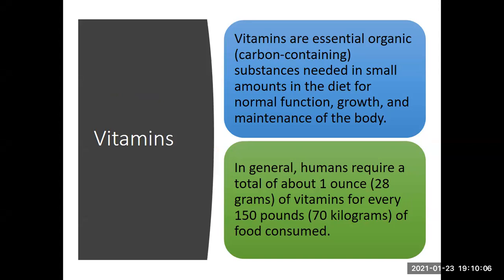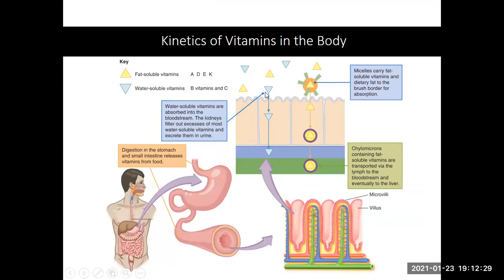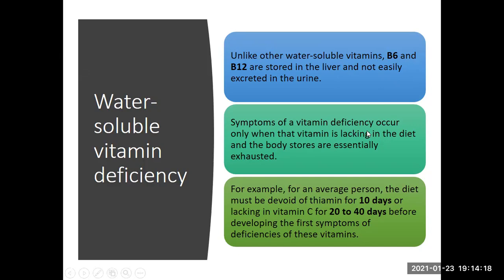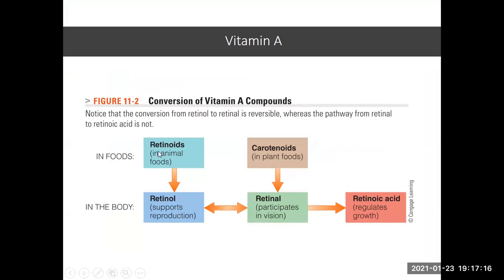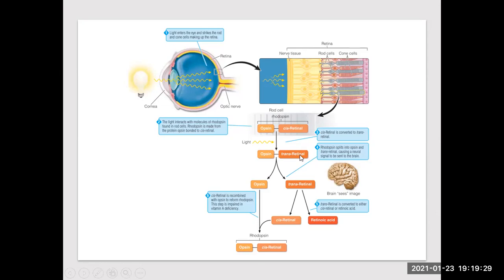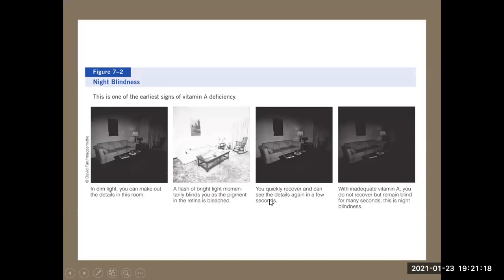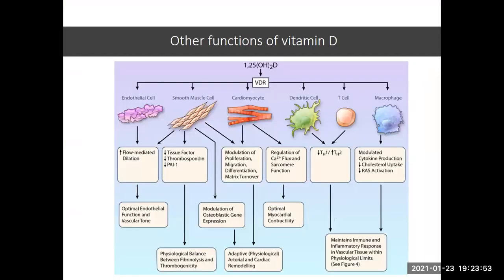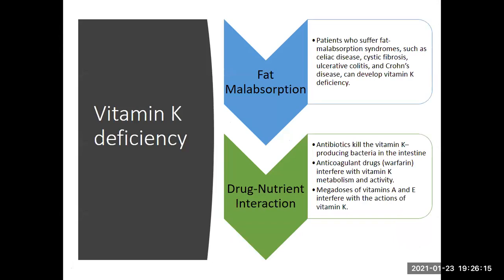Nutrition,, By Dr Ammar lec 3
Vitamins